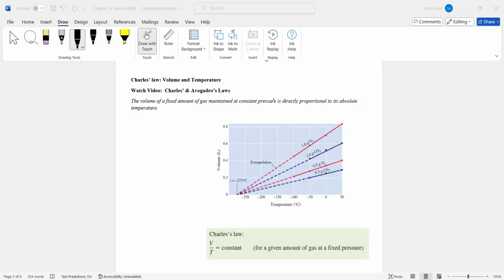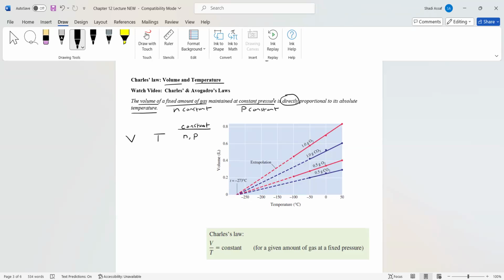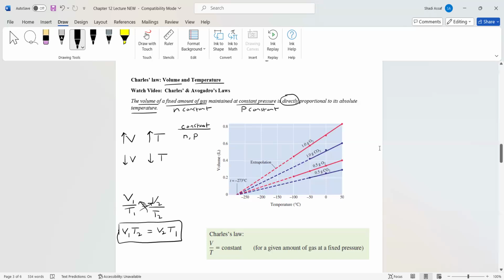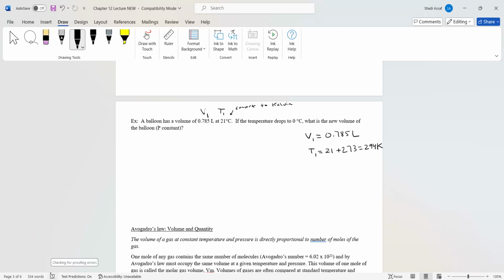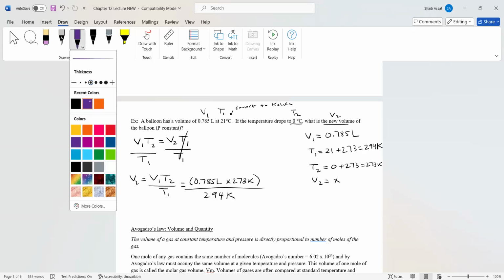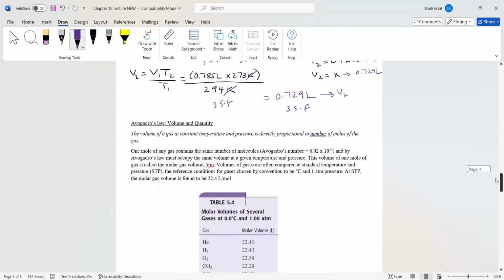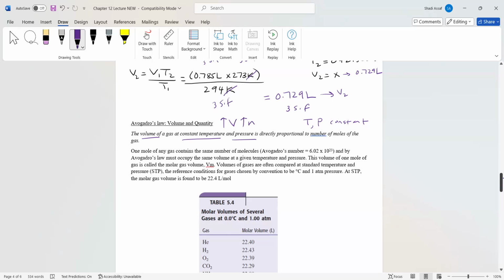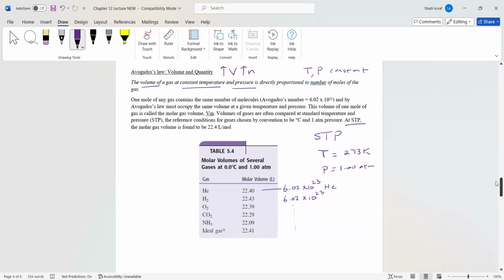Charles' and Avogadro's Laws